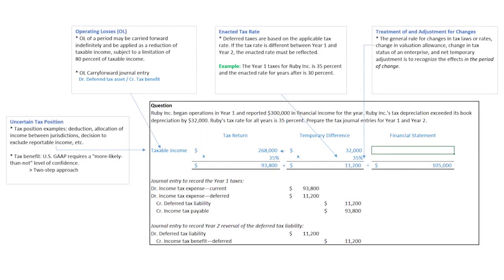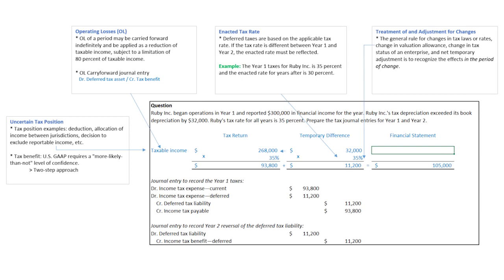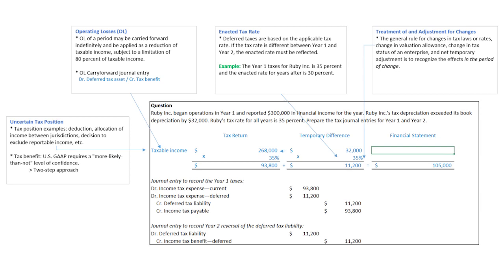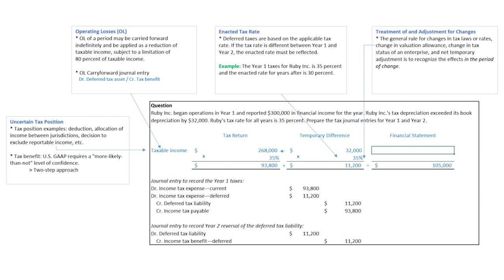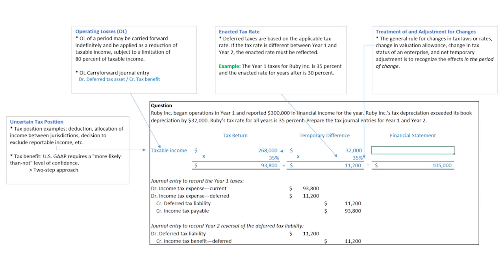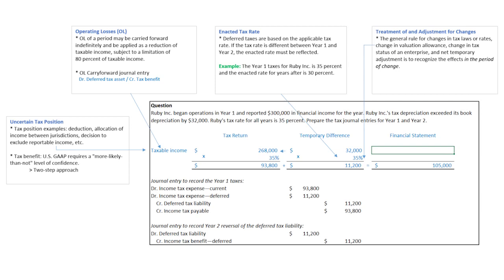FAR: Leases, Derivatives, Foreign Currency, Income Taxes: Other Issues in Income Tax Accounting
Studying for the CPA Exam? Watch Becker’s Skills Practice video to learn about FAR: Leases, Derivatives, Foreign Currency, Income Taxes: Other Issues in Income Tax Accounting.